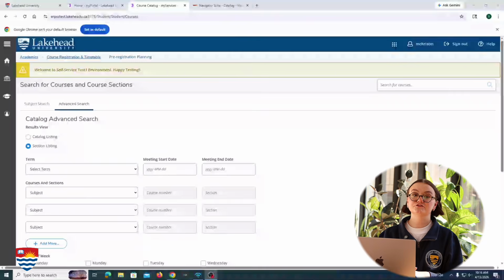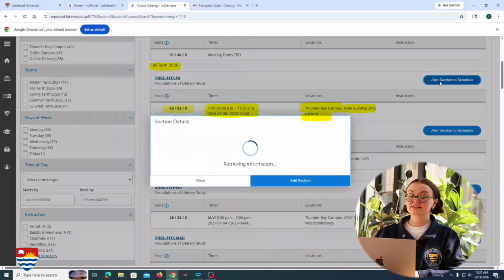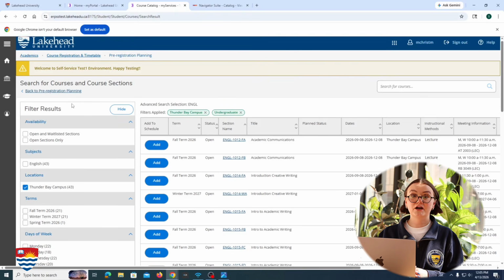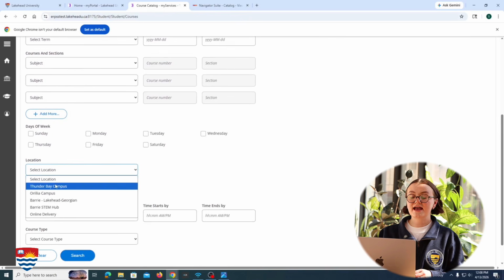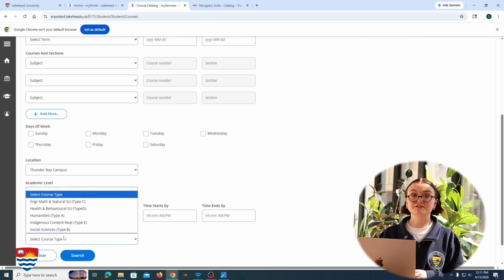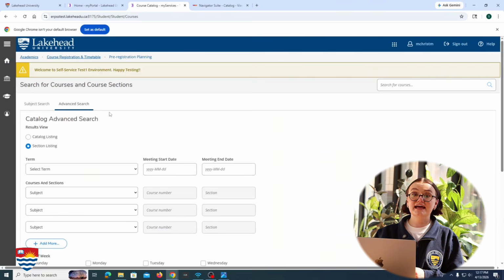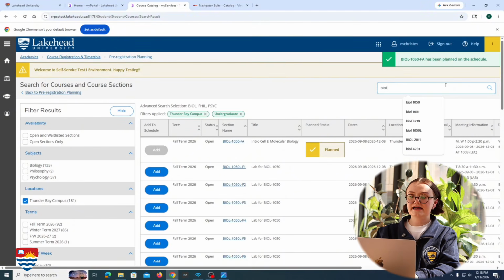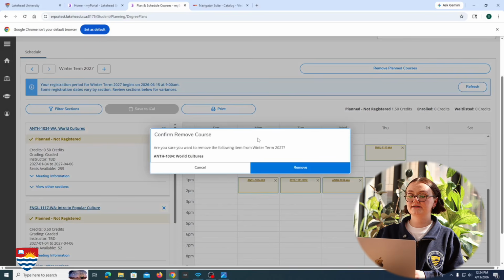Planning Your Timetable: Step-by-Step myPortal Guide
This video walks you through how to plan your full academic year timetable in myPortal, including searching for courses, using the Catalog Advanced Search, and handling labs and corequisites.

How to Register for Courses: [link]

⏱ Timestamps:
0:00 Introduction
0:07 Why Plan Before Registration Opens
0:29 Planning Your Schedule
05:25 Reviewing Your Final Schedule
05:56 What's Next

Understanding Course Lingo: [link]
Understanding Course Codes: [link]
Understanding Your Program Requirements: [link]
Planning Your Timetable: [link]
Registering for Courses: [link]
Dropping a Course: [link]
Academic Standing: [link]